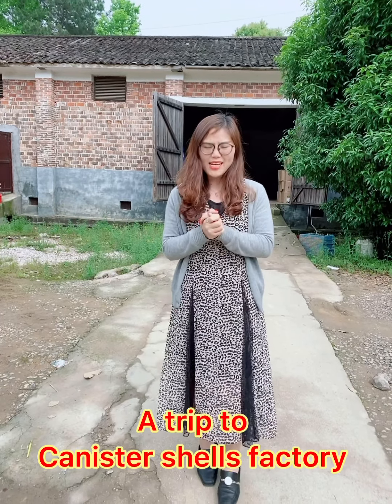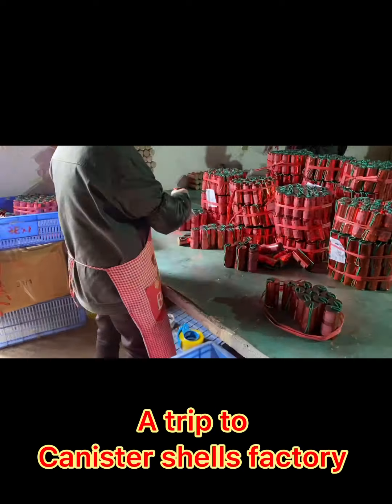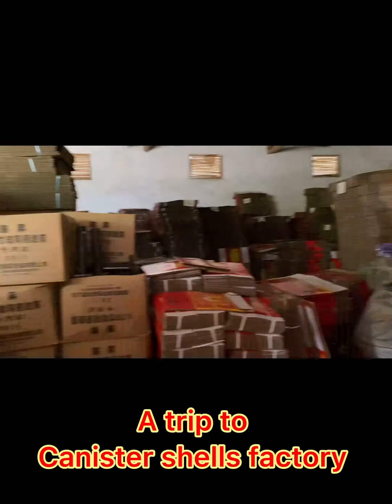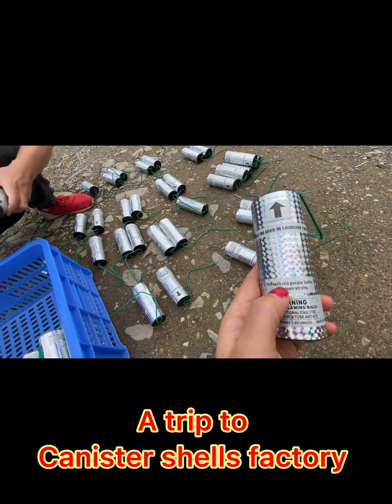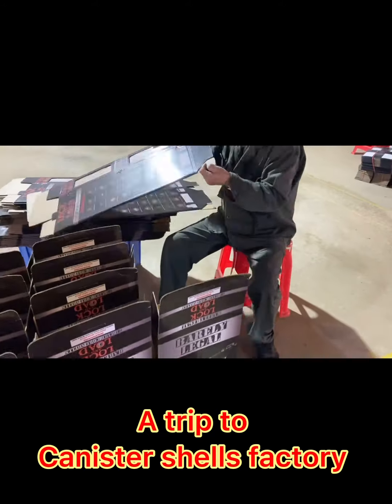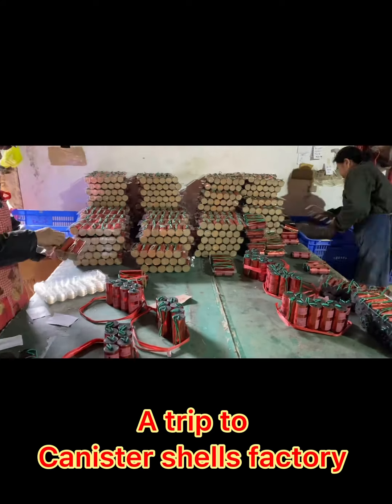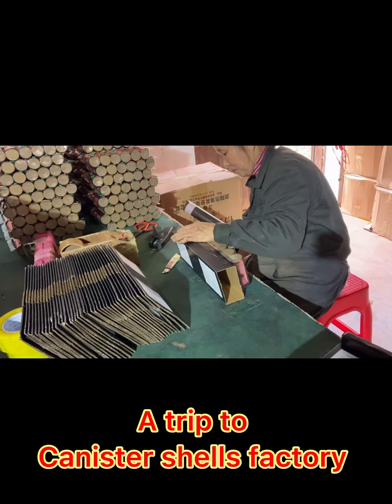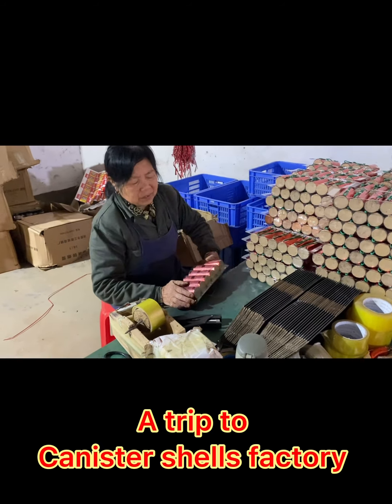Factory trip to canister shells ,Summer from Happy Family Fireworks